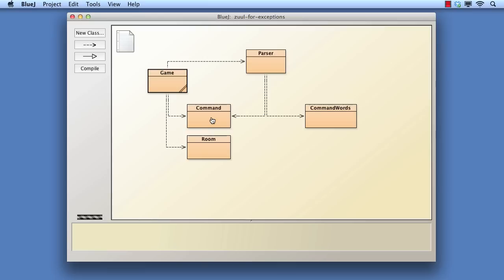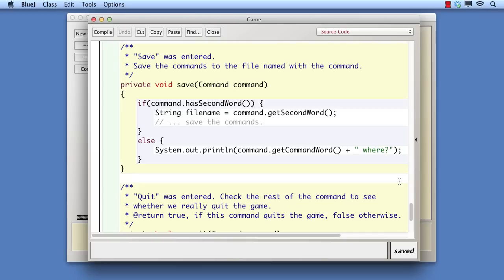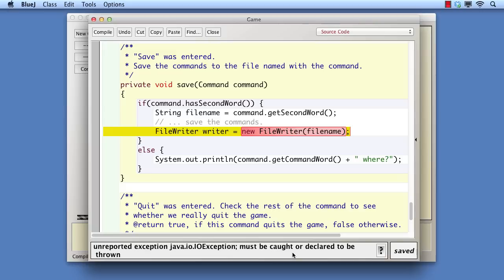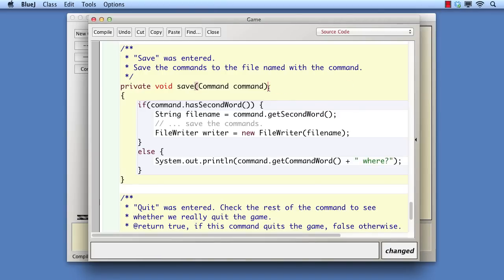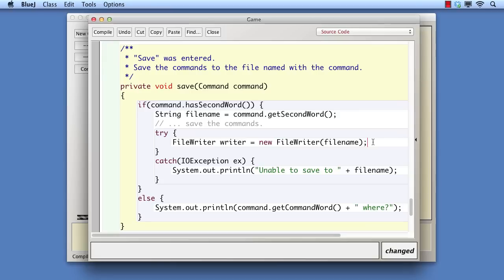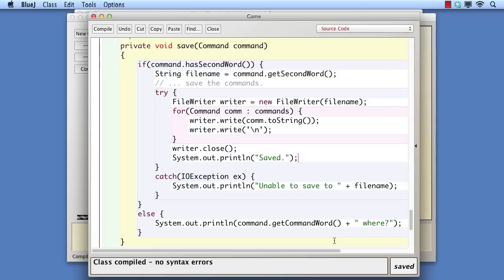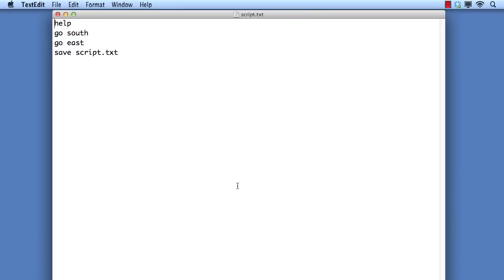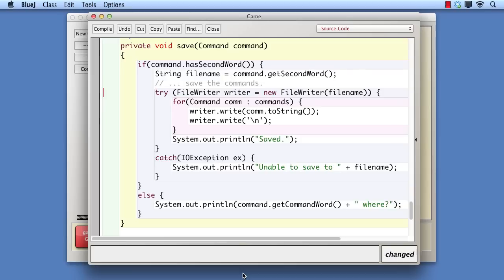Chapter 12: VN 12.2 Writing to a text file in Java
This video: Basic writing of a text file and dealing with exceptions that might arise. This uses Exercise 12.44 for the scenario.